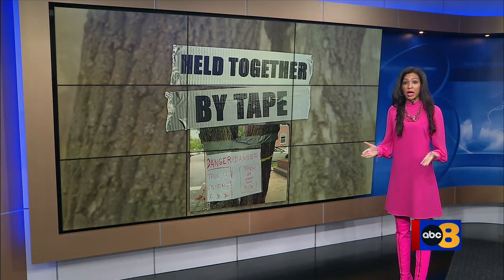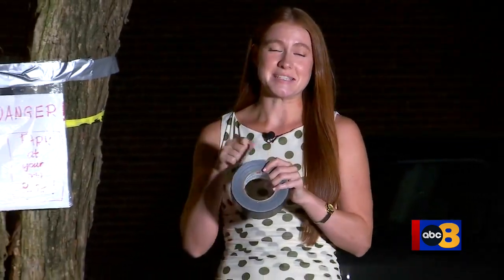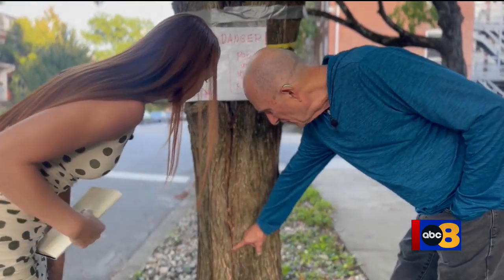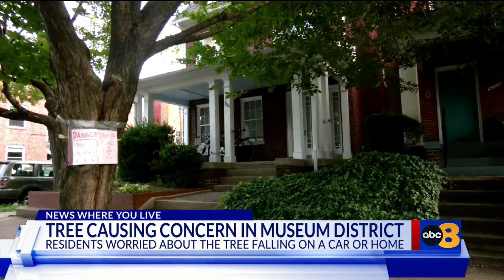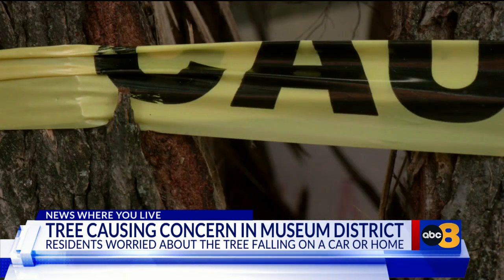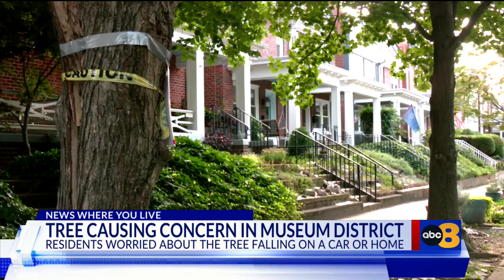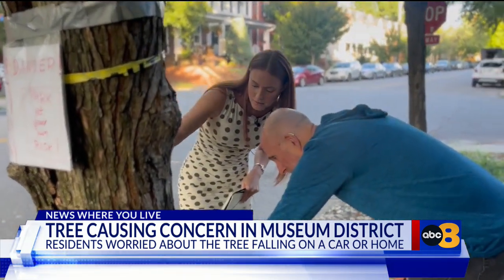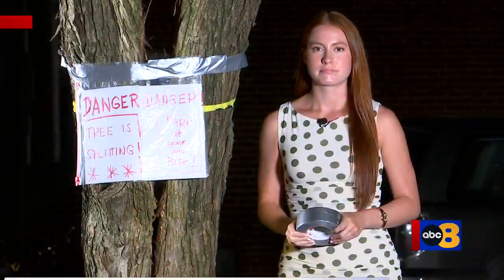‘Stumped’ Richmonder turns to duct tape to keep split tree from falling while waiting on city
When one Richmond resident was “stumped” over what to do about an unsafe tree near his home as he waits on action from the city, he turned to duct tape to keep the tree upright.

It’s a sticky situation. You’d almost have to see it to “be-leaf” it.

Ed Williamson, a resident of the Museum District, noticed what he thinks is an elm tree splitting down the middle about a month ago. So, to try and keep it from falling, he got crafty and wrapped it in duct tape.